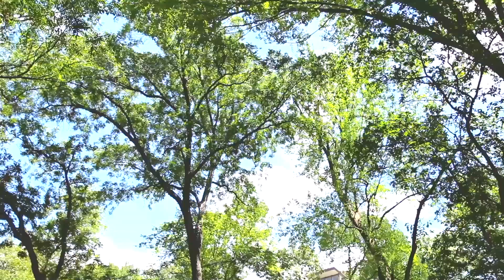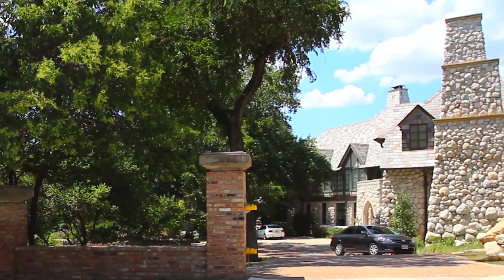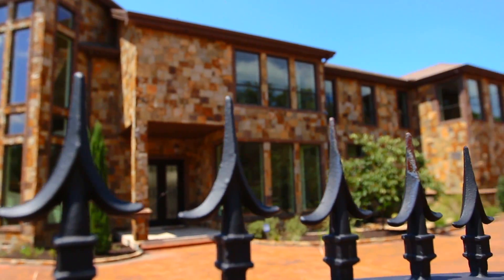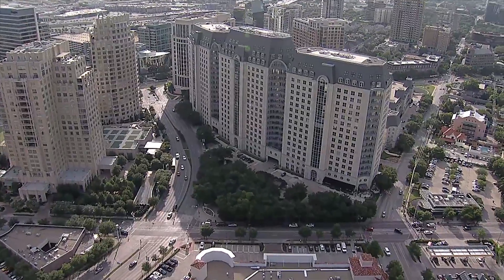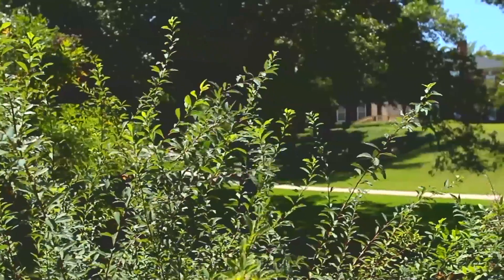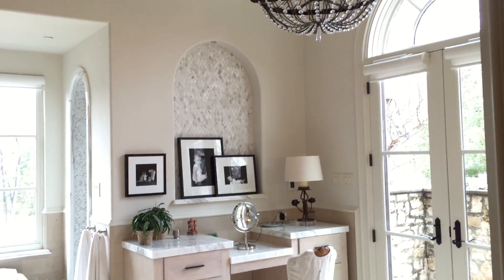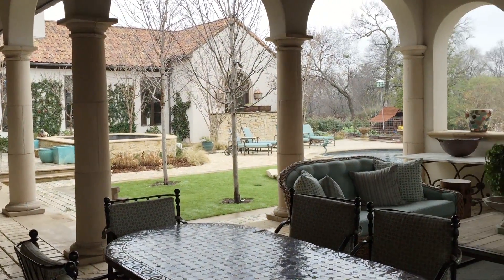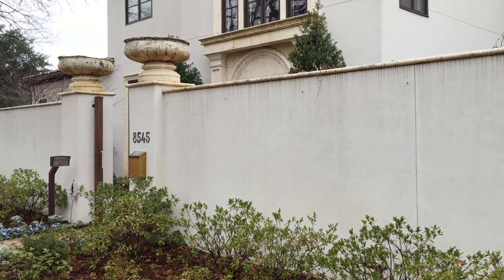Discover Bluffview - The Best Places to Live in DFW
Welcome to Bluffview, TX
Bluffview is an upscale neighborhood in north Dallas, Texas, prized for its hilly topography and distinctive terrain features, many of which were formed from the streams and tributaries of Bachman Creek. The area is named for its most famous point that boasts a 50-ft. drop down to a tributary of Bachman Creek, making the views from this overlook prized by visitors and residents alike. The many other cliffs overlooking Bachman Branch and its tributaries, as well as the gently rolling hills, towering trees and crisscrossing creeks has made this one of the most sought-after upscale neighborhoods in Dallas.

Briggs Freeman Sotheby’s International Realty lives to provide the height of extraordinary service.